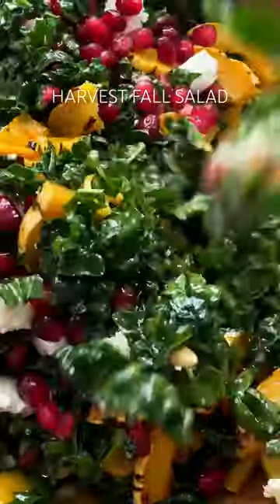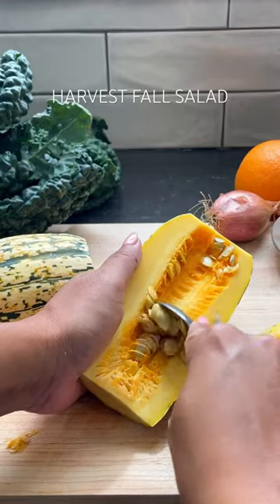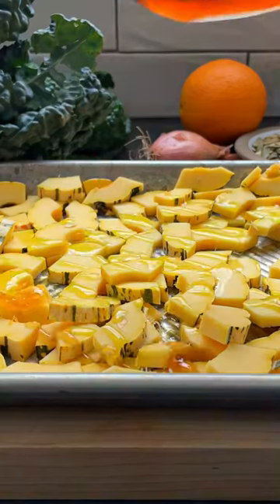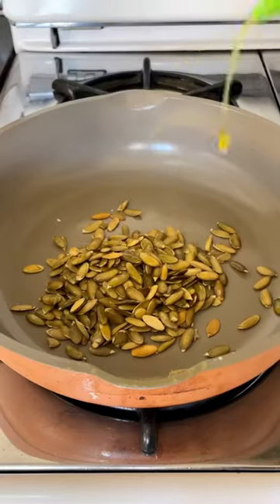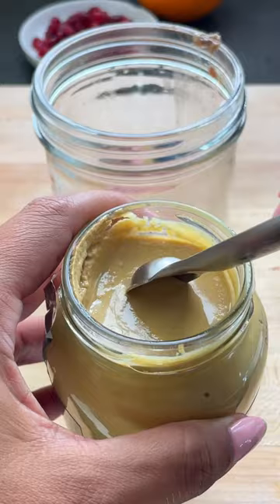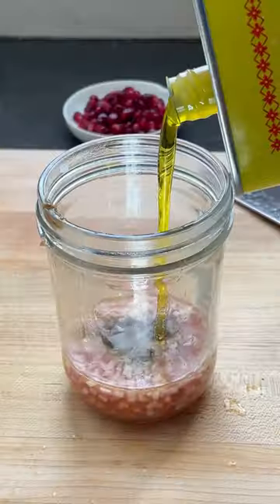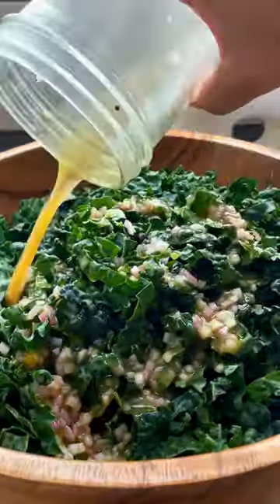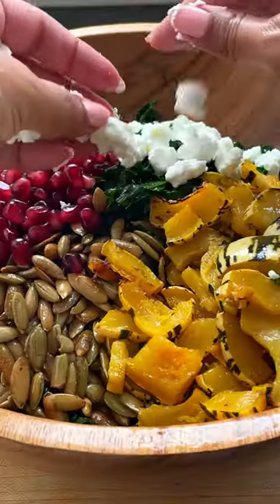Harvest Fall Salad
my favorite salad. this is what i like to call my Harvest Fall Salad. it is the perfect salad in my opinion because it has all the components of flavor synergy: tart, sweet, creamy and savory.

recipe here:

1 delicata squash, seeds removed and cubed
1 tablespoon olive oil
1 teaspoon maple syrup
Kosher salt and freshly ground pepper
1/3 cup pepitas

Dressing:
1 shallot, peeled and finely minced
2 tablespoons red wine vinegar
1 anchovy, smashed into a paste
1/2 teaspoon Dijon mustard
Juice from 1/2 orange
1/4 extra-virgin olive oil
Kosher salt

Salad:
2 bunches of dino kale
3 ounces goat cheese
1/4 cup pomegranate seeds

Preheat oven to 350 degrees F. Add delicata squash to the center of a baking dish and drizzle with olive oil, maple syrup and salt and pepper. Toss together and transfer to the oven to roast for about 30 minutes, until tender. Remove and transfer to a bowl to cool.

Place a small skillet over medium heat. Add the pumpkin seeds, a drizzle of olive oil and a pinch of kosher salt. Toss until toasted, about 2 to 3 minutes.

Meanwhile, let’s make the dressing, to a mason jar or small bowl, add the minced shallot, red wine vinegar, anchovy, mustard, orange juice, olive oil, salt and pepper. If using a mason jar, shake it up or whisk it up.

Remove the kale from its stems and cut it into 1-inch shreds. Add it to a colander or salad spinner. Wash and dry. Transfer to a salad bowl. Pour dressing over kale and massage kale until dressing is evenly dispersed and kale has softened. This usually takes 2 to 3 minutes. Not long but a crucial step - don’t skip this!

Top the salad with the cooked delicata squash, goat cheese, pomegranate seeds and toasted pepitas. Toss one last time and enjoy.